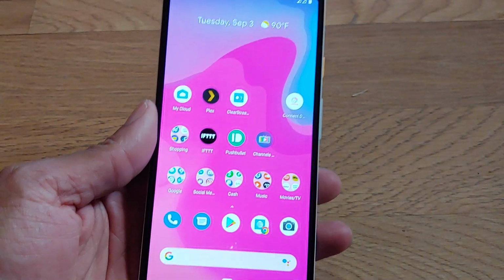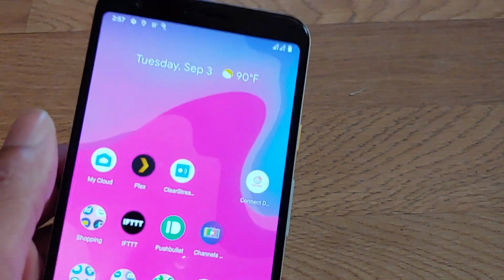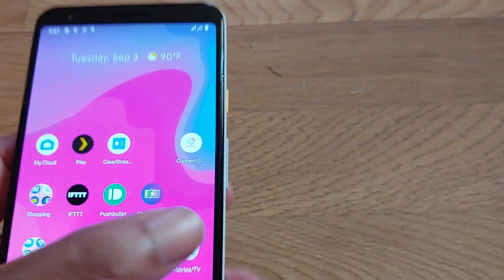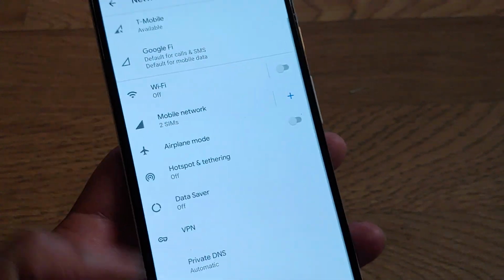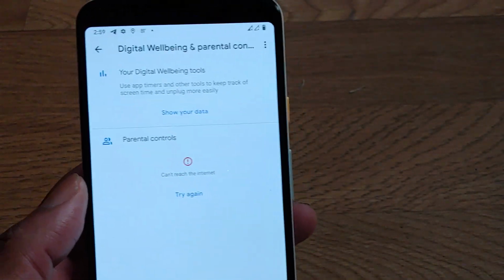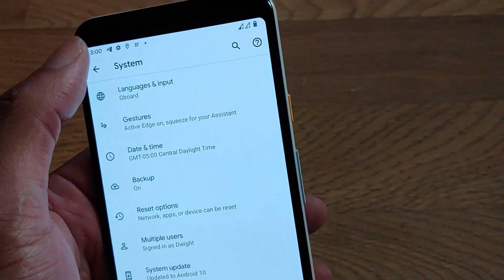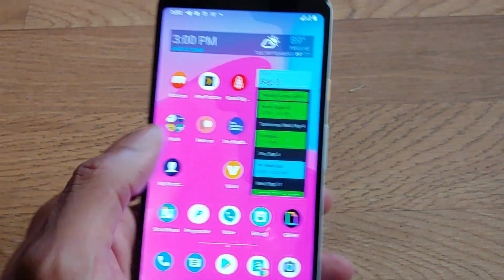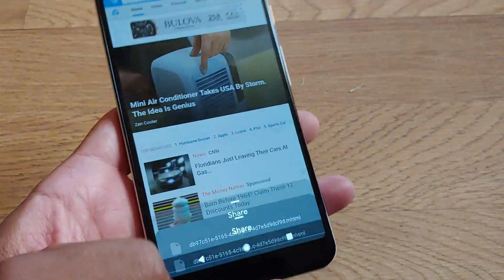Android 10 Has Arrived!!! Google Pixel 3a XL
This is the Best of Android 10!

Sound Amplifier
Live Transcribe
Wifi share
Share Faster
Dark Theme
Privacy
Security
Battery Life Description
Dual SIM card support on Pixels